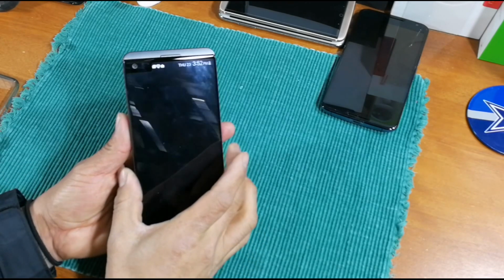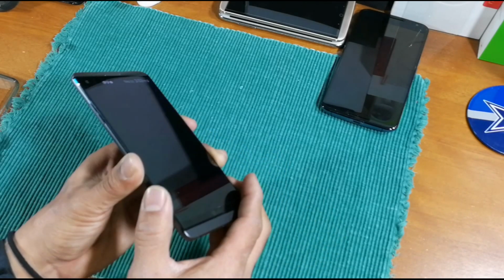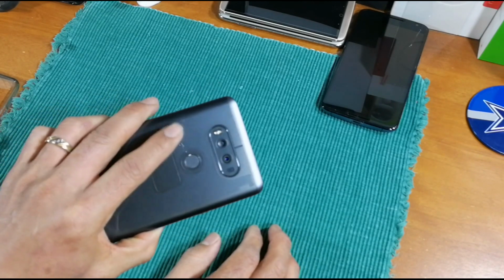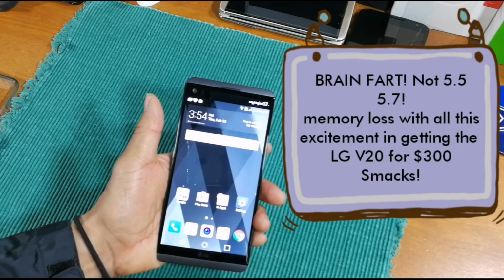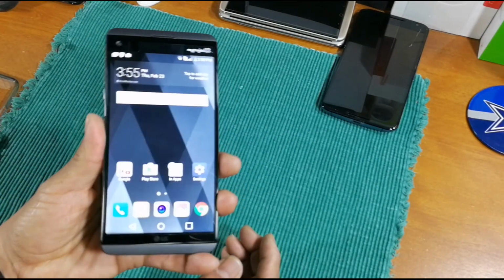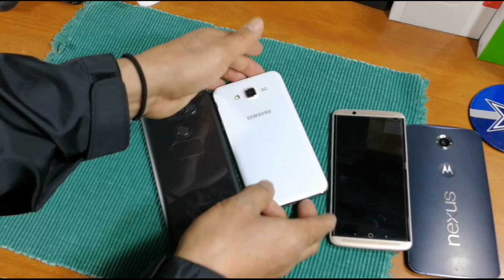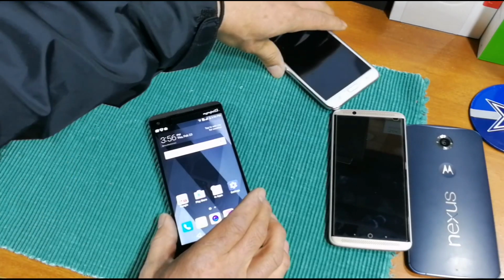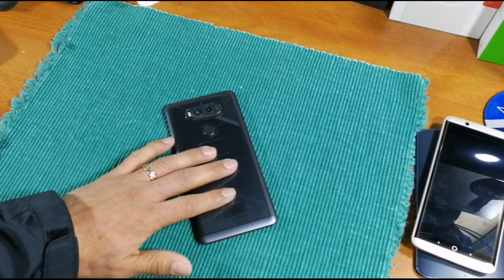LG V20 TheArrival, Unboxing&HandsOn! Not A NEW 2017 Device But at $360.00@T-Mobile, I'm Stoked..